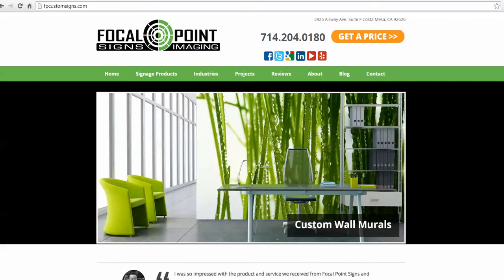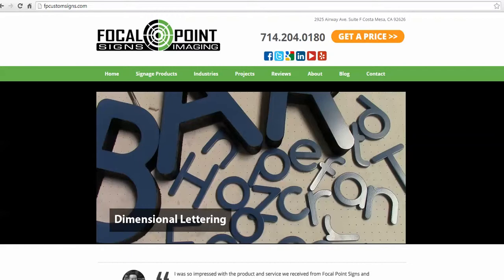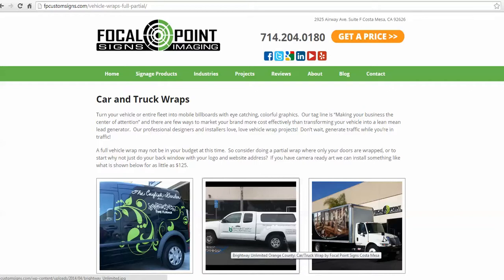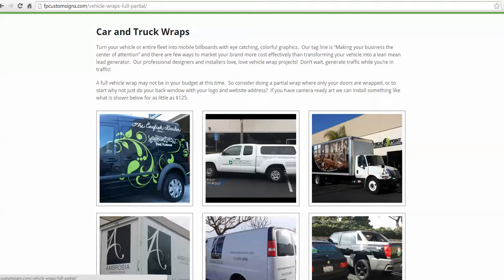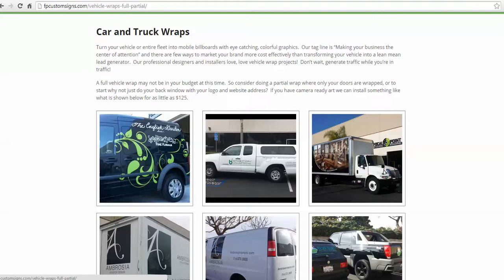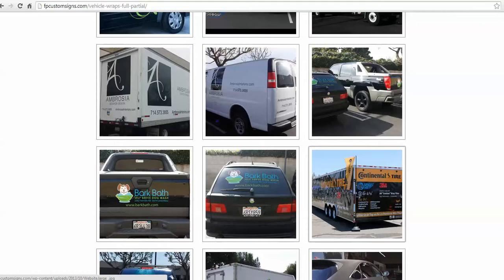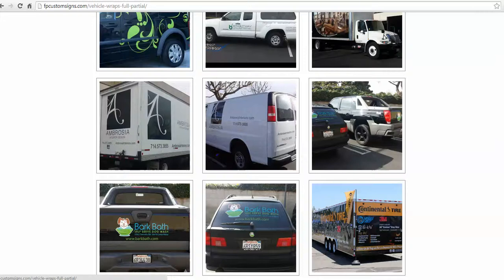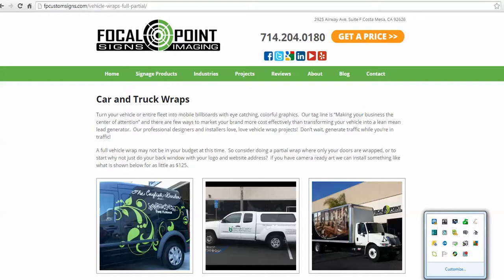Car, Truck and Trailer Wrap Tutorial from Focal Point Signs & Imaging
This video will explain the differences between the two main vinyls used for full and partial car, van, truck and trailer wraps.  Focal Point Signs & Imaging used 3M and Avery vinyls for their clients and serves all of Orange County including Costa Mesa, Newport Beach, Irvine, Tustin, Santa Ana, Huntington Beach, Aliso Viejo, Laguna Beach, Laguna Hills, Lake Forrest, Mission Viejo, Fountain Valley, Dana Point